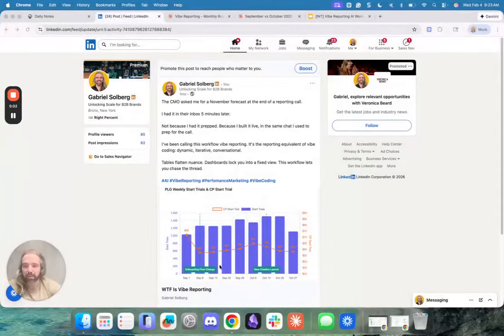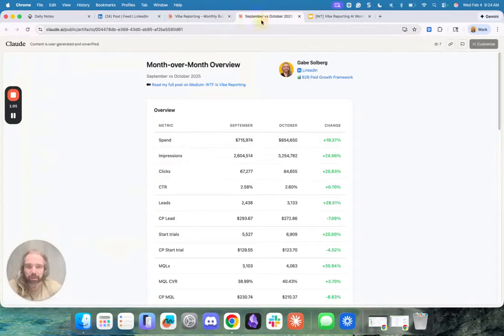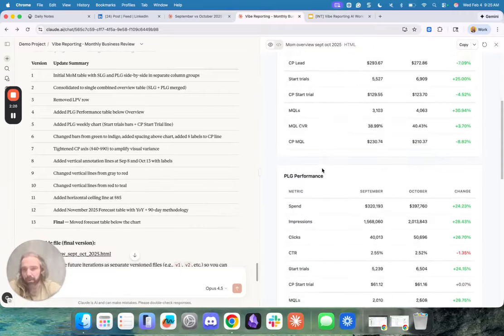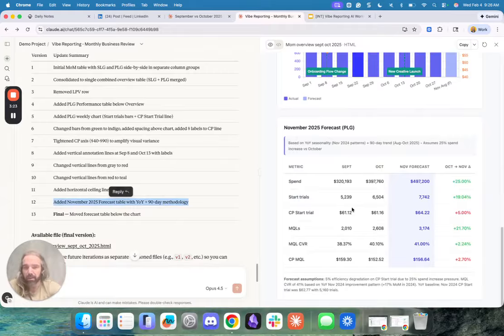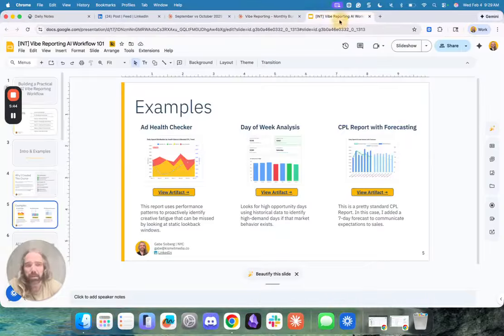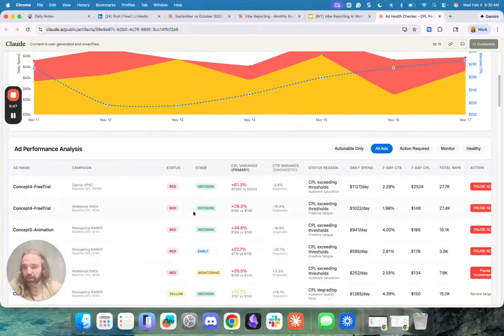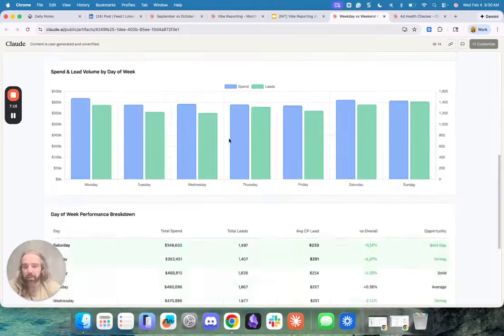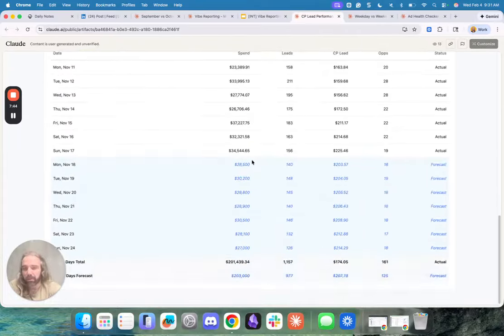What Is Vibe Reporting? AI-Powered Performance Marketing Reports with Claude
A while back, I wrote an article on something I started calling Vibe Reporting. It clicked one day: the way I work with my performance data in Claude is a lot like vibe coding. You build a baseline template, then iterate on top of it in real time to surface the nuances that matter for whatever you're trying to communicate. In this video, I break down what Vibe Reporting actually is and walk through real reports I run, from month-over-month reviews with forecasting to creative fatigue checks on high-spend Meta accounts.

Inside, you get the complete 5-step workflow plus downloadable skills (Project Instructions, Create Report, Refinements Capture, Portal Setup), example report templates, project instruction frameworks, the full data flow architecture deck, and product discounts on the stack.

The stack:
Coupler.io
Claude.ai